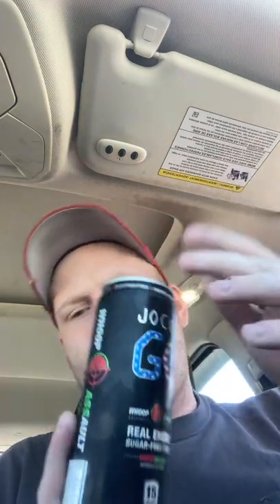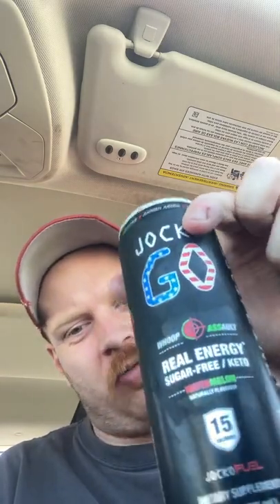Jocko go watermelon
This was a surprise